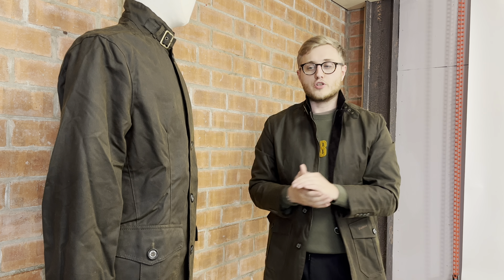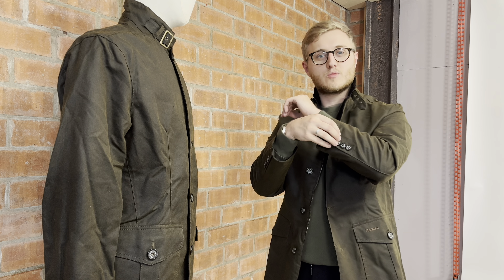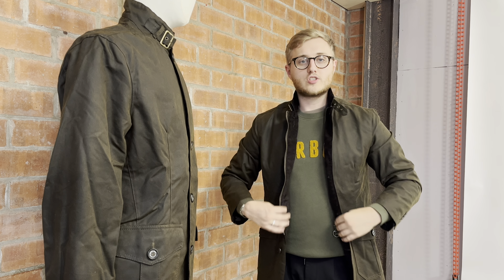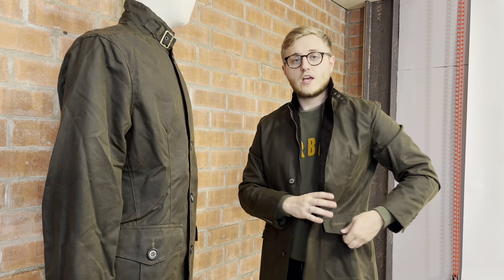Barbour Lutz Wax Jacket Review by Michael Stewart Menswear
Join us for another instalment in our Barbour Icons series where we review the Lutz Wax Jacket from Barbour. You can shop the Barbour Lutz jacket

The Lutz Barbour jacket is from the classic Tartan collection, it features a funnel neck with corduroy inner collar and buckle fastening strap, two pleated lower patch pockets with embroidered button down flaps. It has a full Zip with branded button fastening and to finish off stylish studded vents at the back. Perfect for your Autumn/Winter wardrobe.

TIMESTAMPS
00:05 Barbour Icons Series
00:17 The Lutz Wax Jacket
00:43 Lutz Material & Styling
02:04 Jacket Features & Branding
03: 26 Lutz Jacket Fit & Sizing
03:53 Layering
04:53 Jacket Summary
05:19 Where to buy